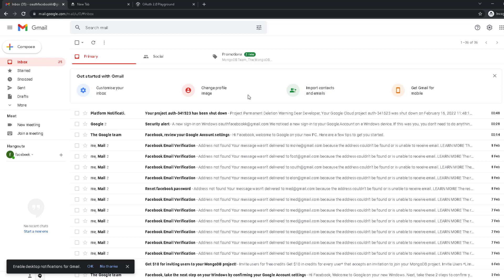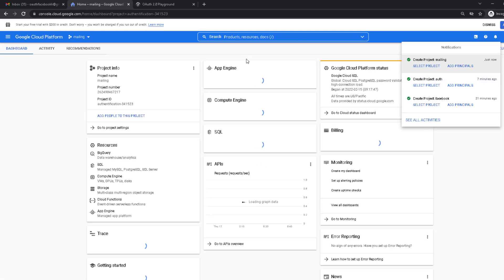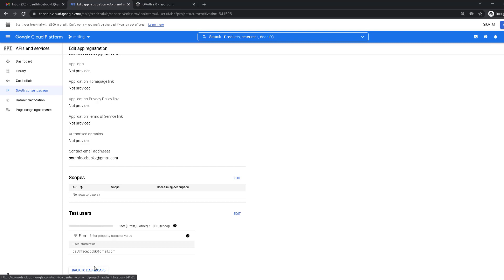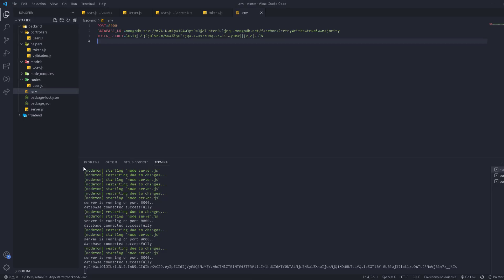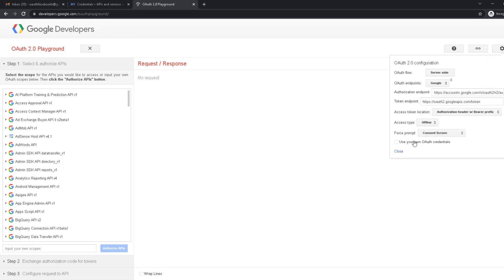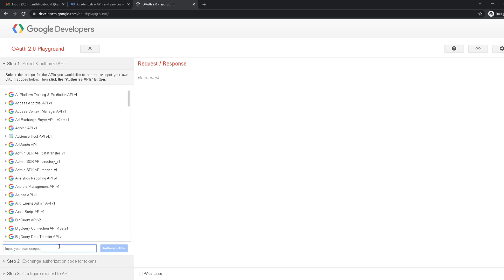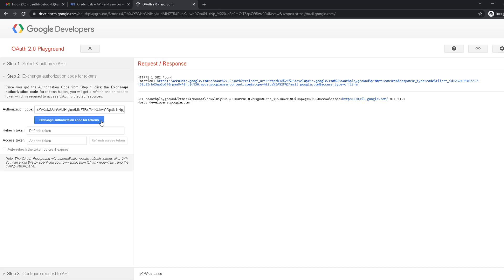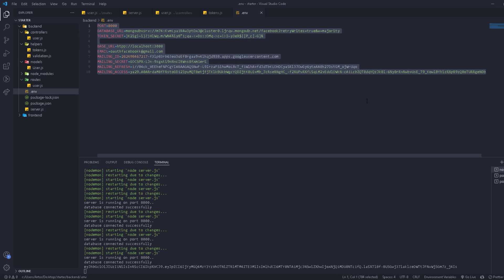#14 How to send emails 1 (MERN STACK) BUILD THE BEST FACEBOOK CLONE EVER WITH REACT JS 2022